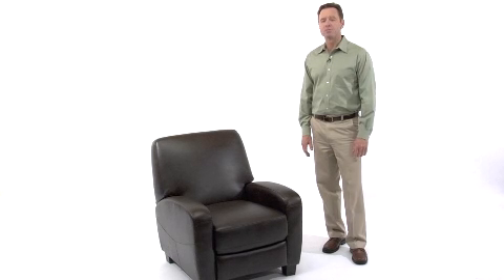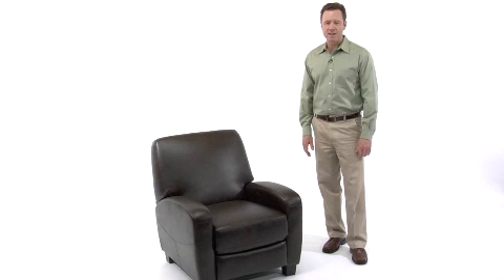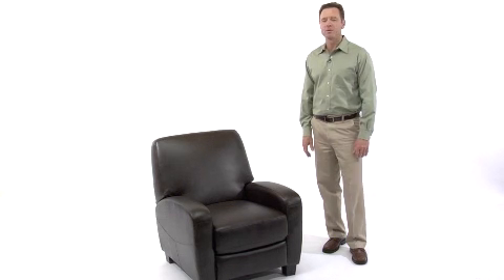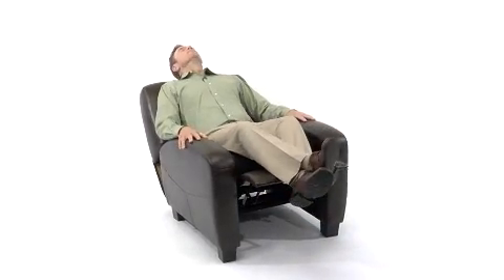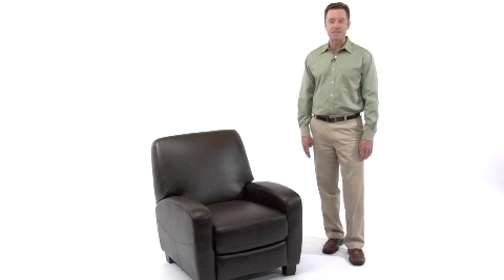847254019279 MEN DSC01067 BRN GG